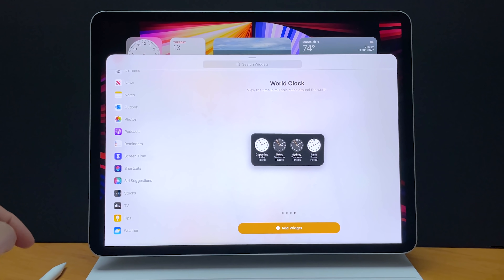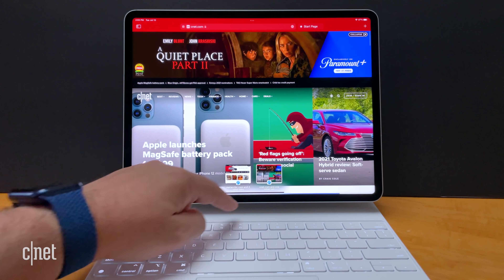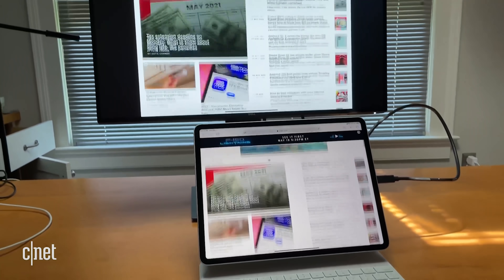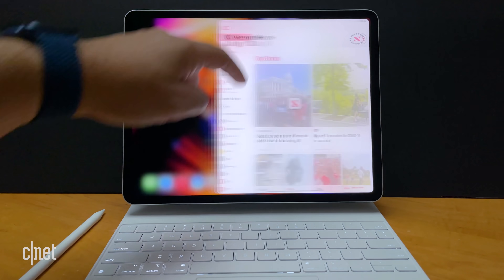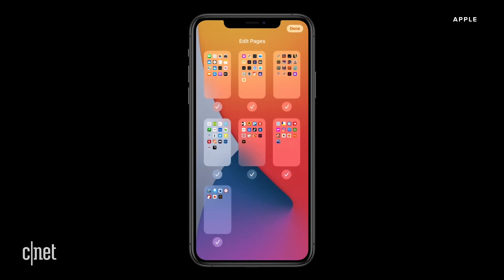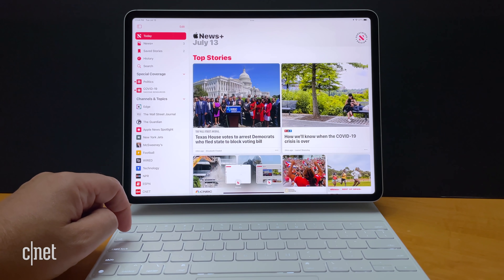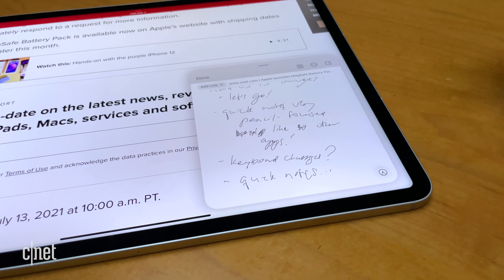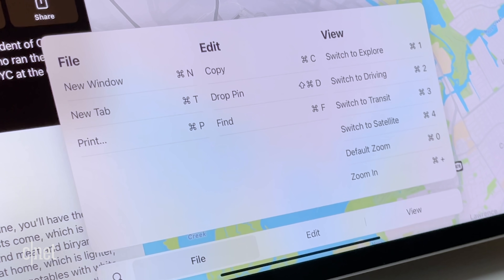iPadOS 15 beta hands-on: How it changes the iPad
New multitasking tweaks and widgets are welcome, but has the M1 iPad Pro changed the experience enough? Here are our impressions so far.